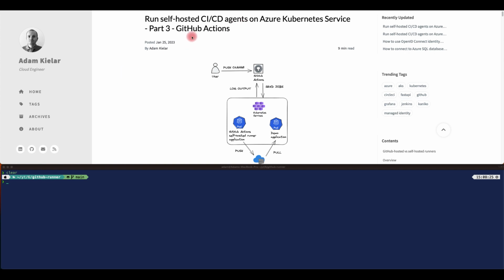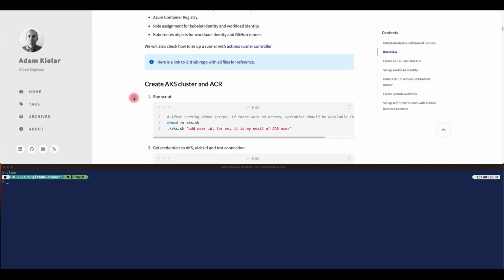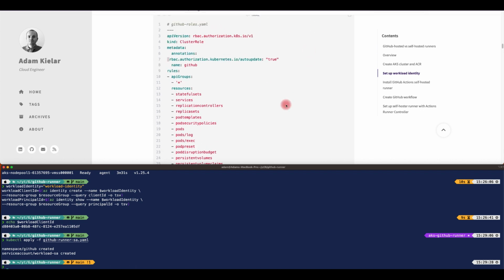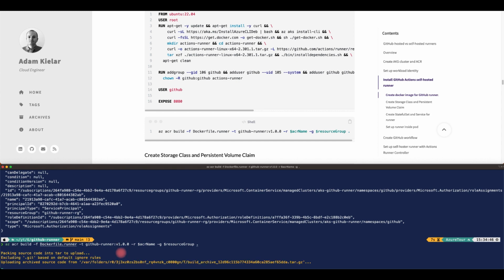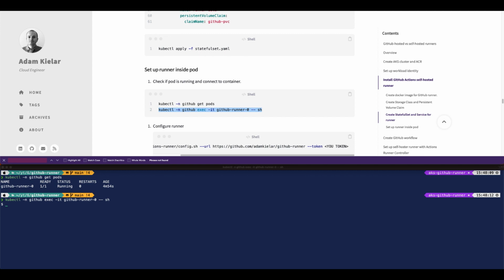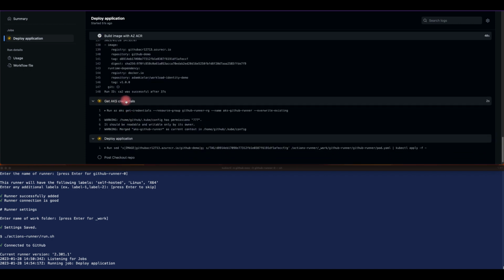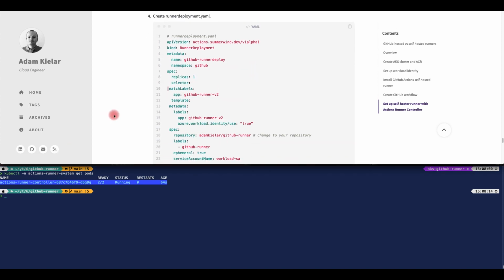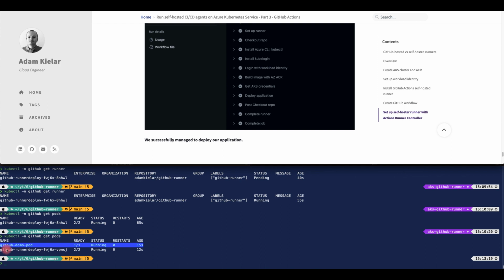Run self-hosted CI/CD agents on Azure Kubernetes Service - Part 3 - GitHub Actions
In Part 3 of this series, discover how to run self-hosted CI/CD agents on Azure Kubernetes Service using GitHub Actions. Learn how to set up and configure GitHub Actions for building and deploying your applications on AKS, and take advantage of the power of GitHub Actions for CI/CD automation.

⏱️⏱️VIDEO CHAPTERS⏱️⏱️
0:00 GitHub-hosted vs Self-hosted runner
2:45 Overview
3:23 Create AKS and ACR
4:54 Create Managed Identity | Kubernetes objects
8:48 Install runner
16:20 Run pipeline
18:16 Install runner with Kubernetes controller
22:16 Run pipeline again